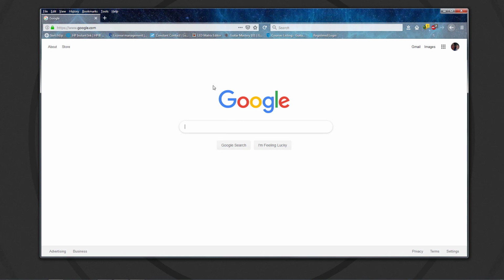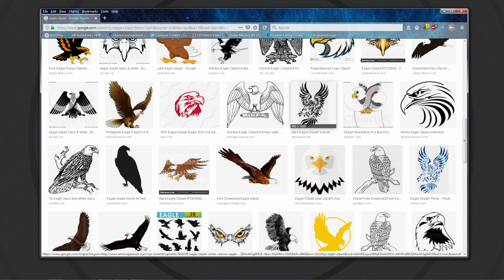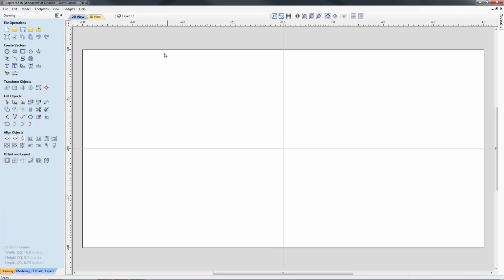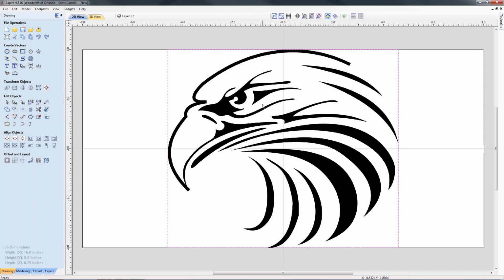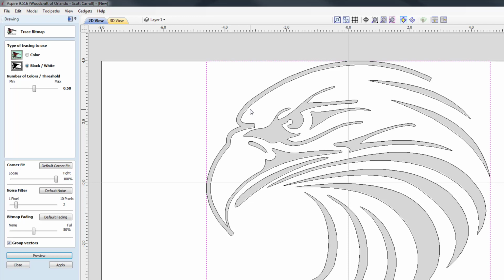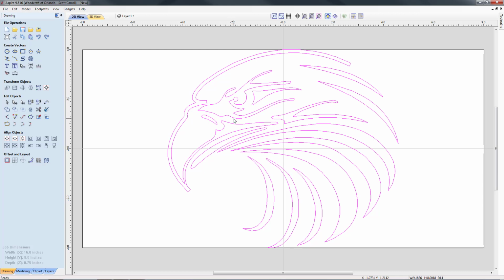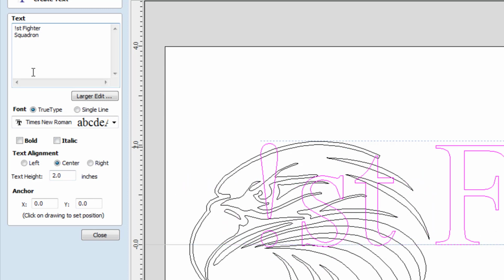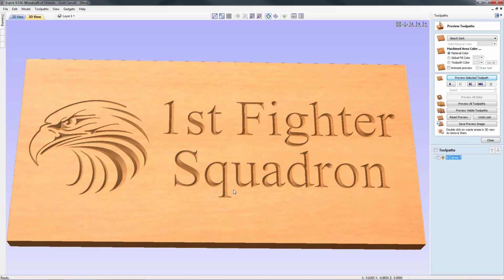Pic Carving Part 1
V Carving a simple image